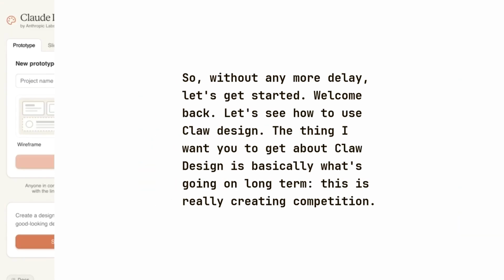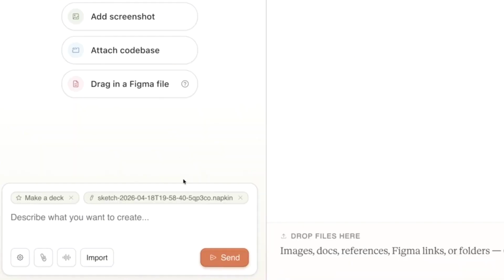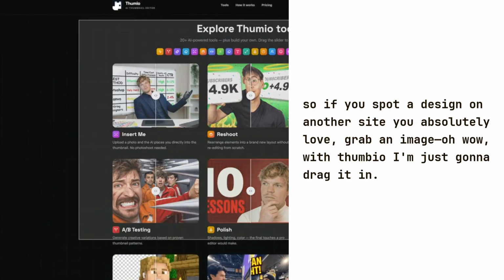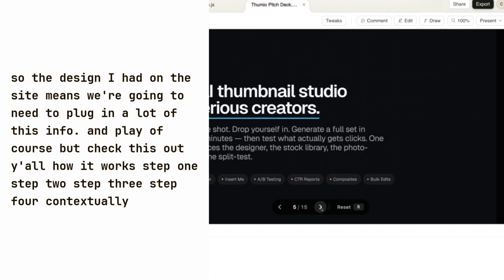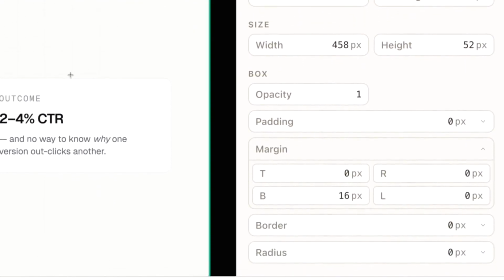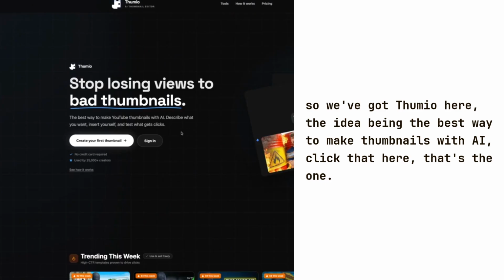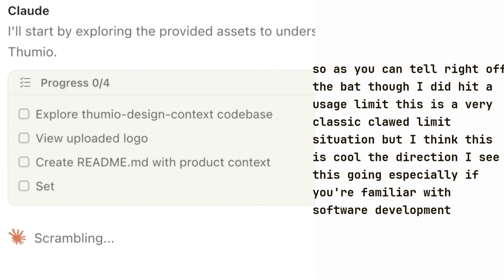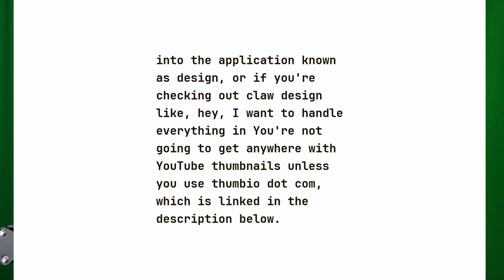Using Claude Design: A Beginner's Guide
Claude Design opens new possibilities for designers to explore broadly while offering a practical path for anyone to create visual work. This tool from Anthropic Labs bridges the gap between professional design and accessible creation.

Transform your AI coding agent into the capabilities of a senior engineer. The platform is designed to enhance productivity and deliver advanced building features alongside specialized perks for those who want to develop further.